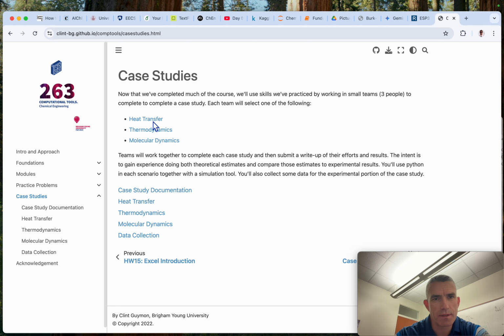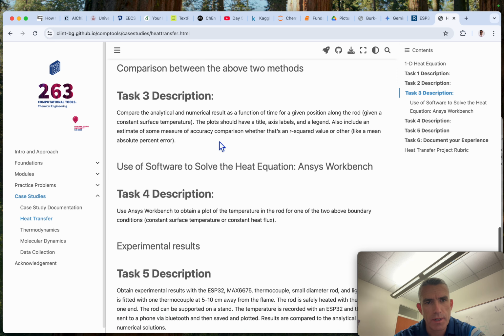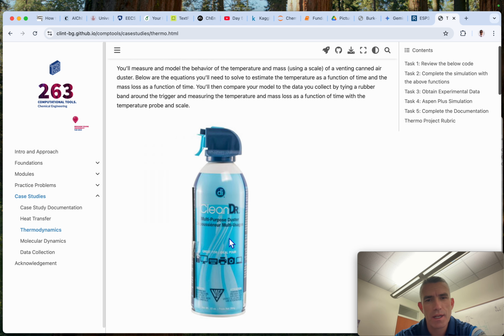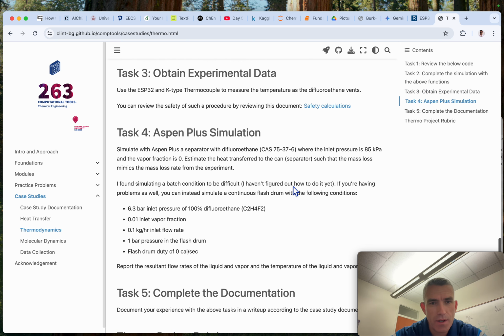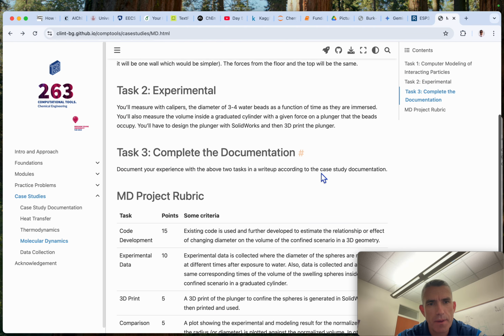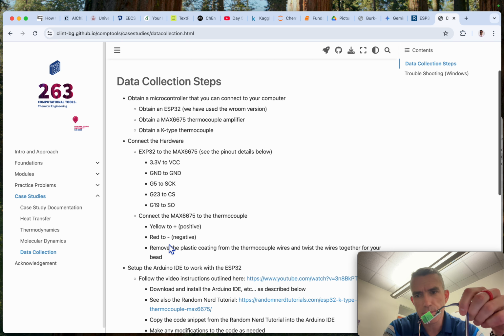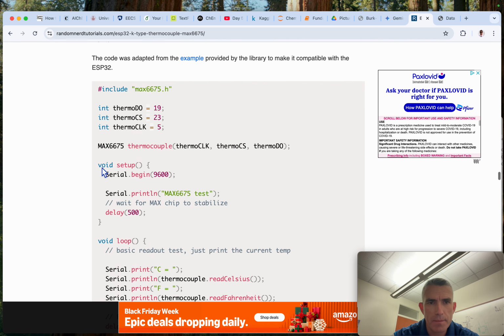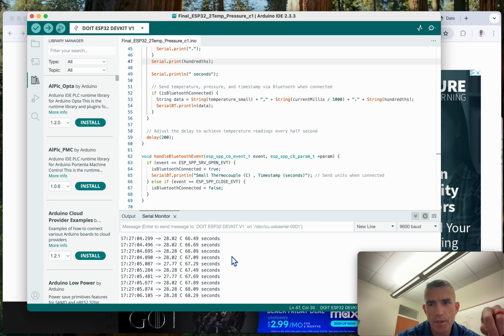Experiments to Couple with Python Programming and other Computational Tools as Case Studies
Straightforward experiments to couple with python programming and other computational tools to compare analytical, numerical, and experimental results for 3 different scenarios. I like these activities as they can be beneficial to understand the relationship between the theoretical representation to the experimental results of heat flux, thermodynamics, and molecular dynamics like scenarios. The scenarios are straightforward and affordable to implement.